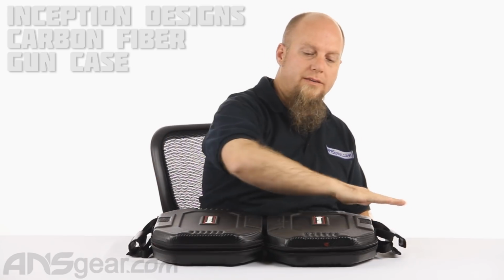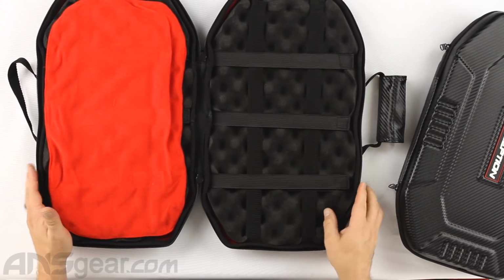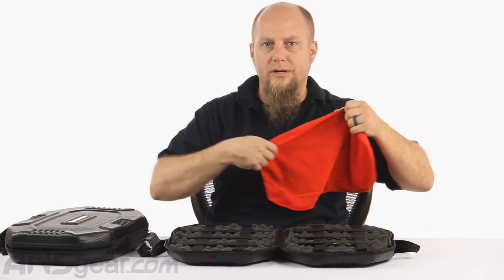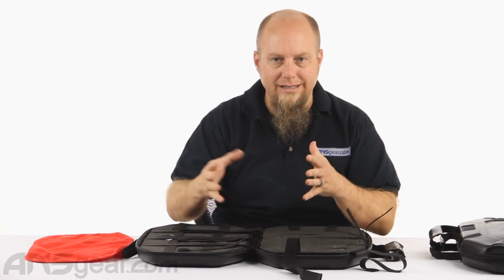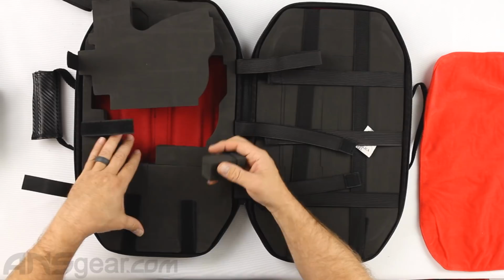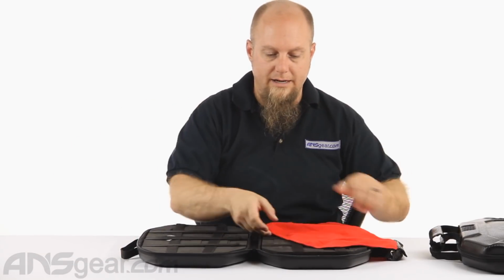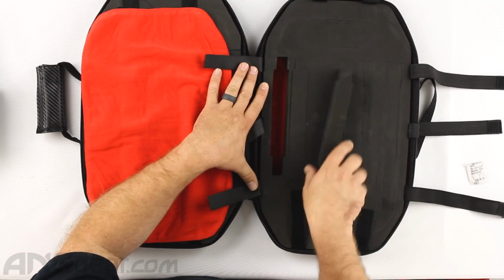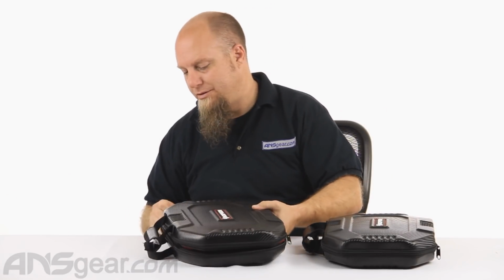Inception Designs Carbon Fiber Gun Case - Review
To get one of these Inception Designs Carbon Fiber Gun Cases